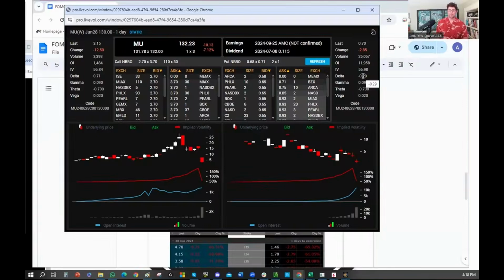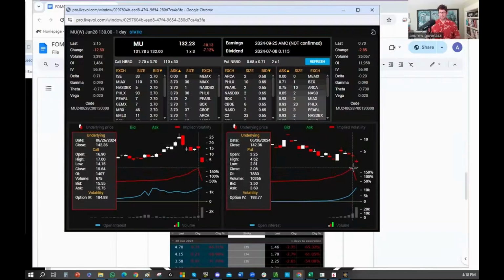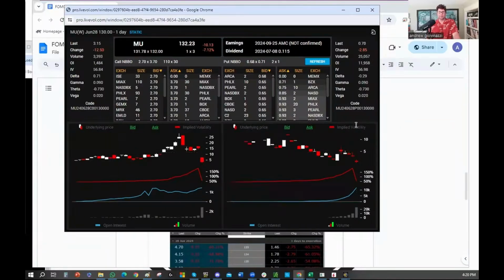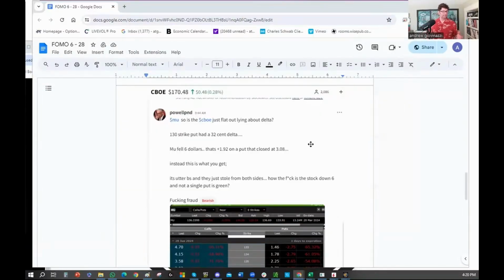Explained: Why your options don’t do what you think. Greeks!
Andrew Giovinazzi's: Explained

Why your options don’t do what you think. Greeks!